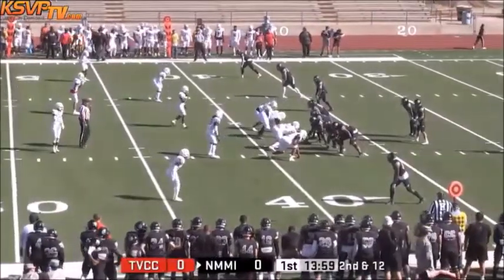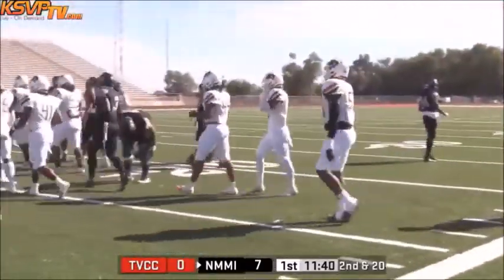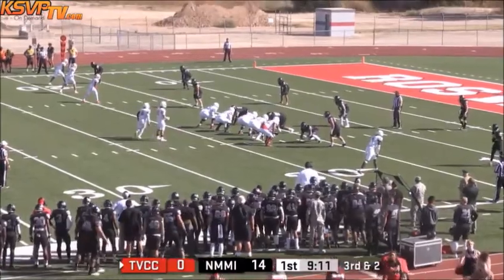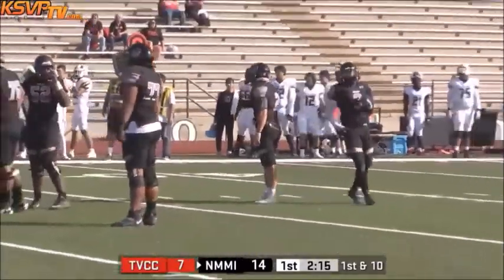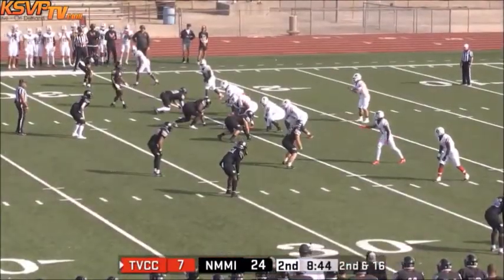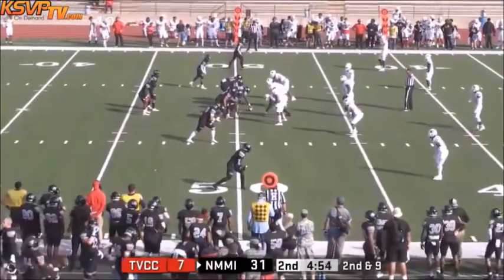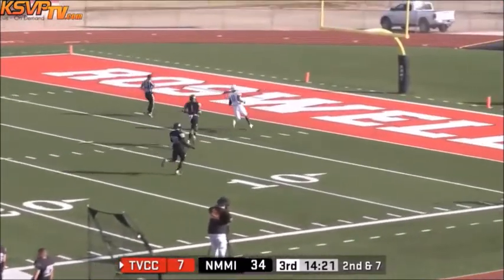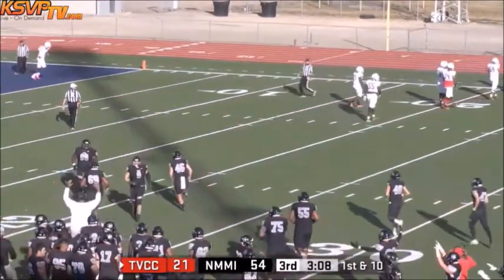JC Football Highlights New Mexico Military Institute vs Trinity Valley 11/6/21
JC Football Highlights New Mexico Military Institute vs. Trinity Valley 11-6-21 with @ScottGaletti and Geoffrey Gunn on KSVPtv.com.